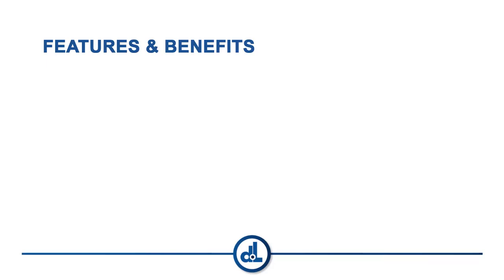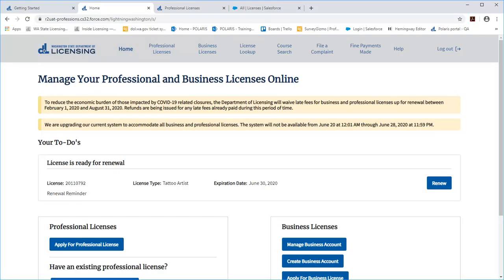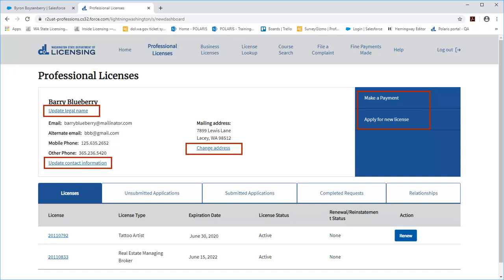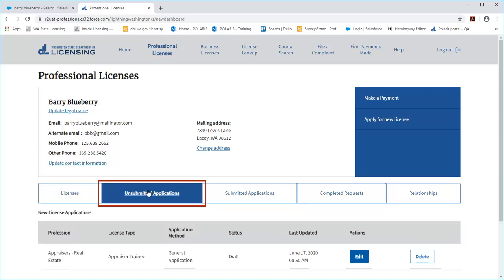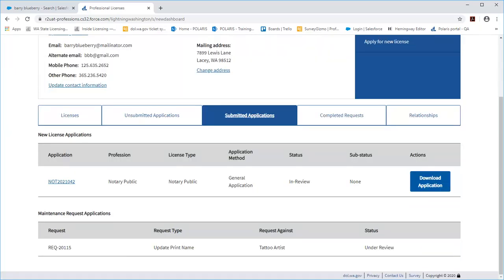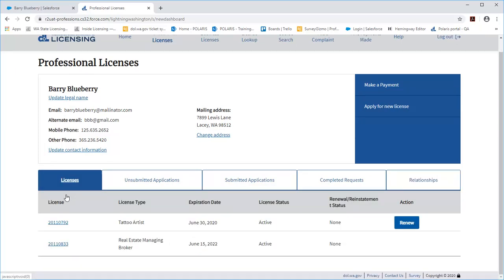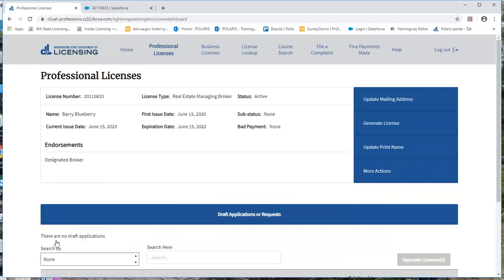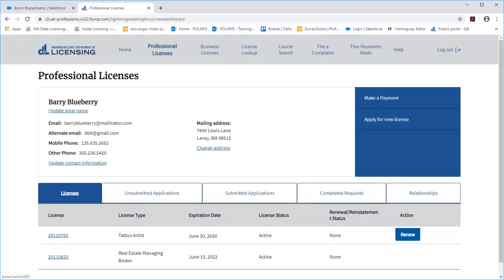Portal overview for professional licenses